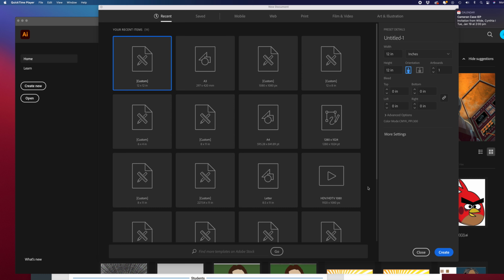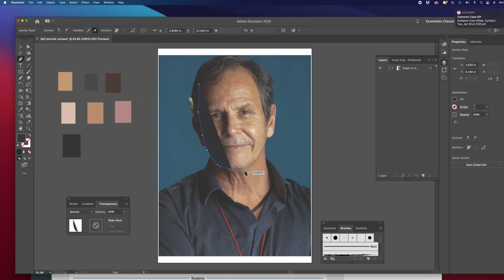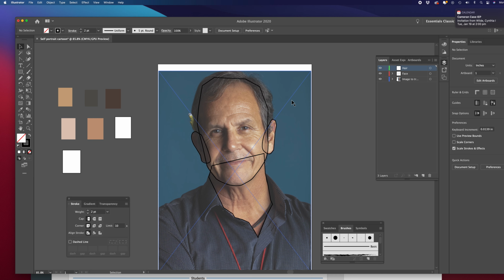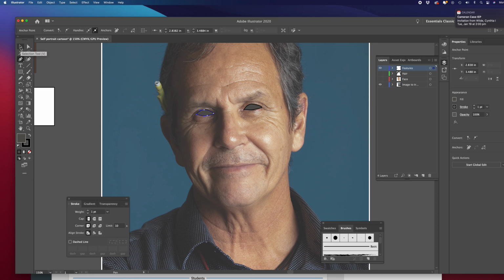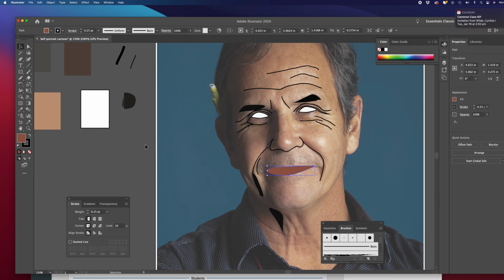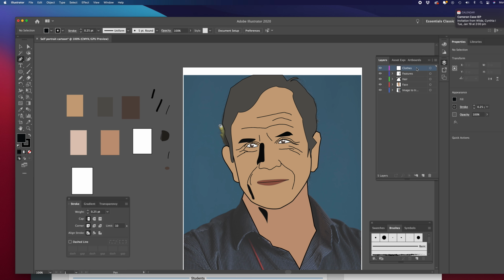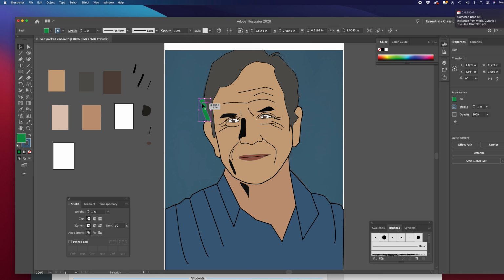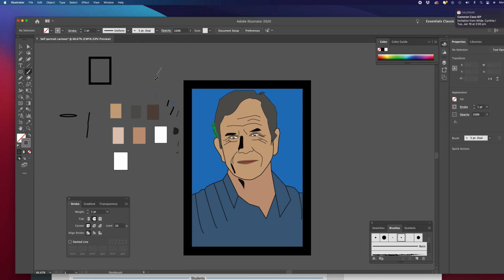Self Portrait Cartoon in Adobe Illustrator